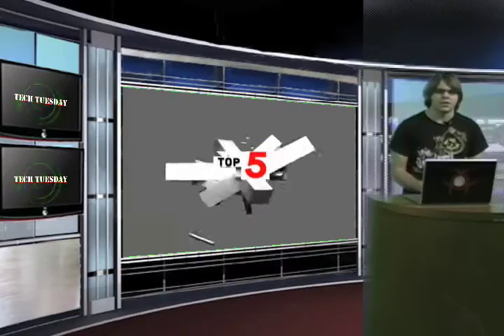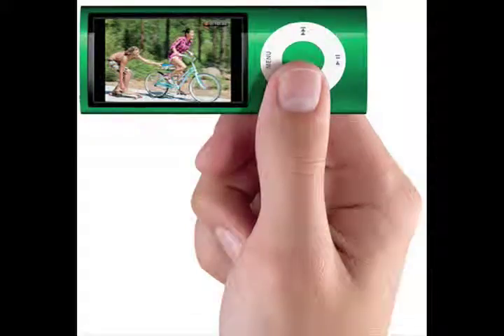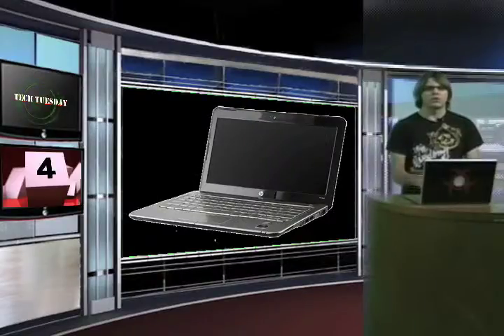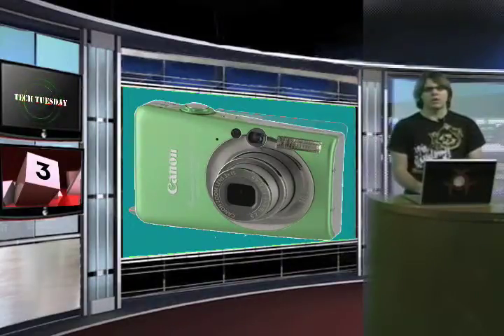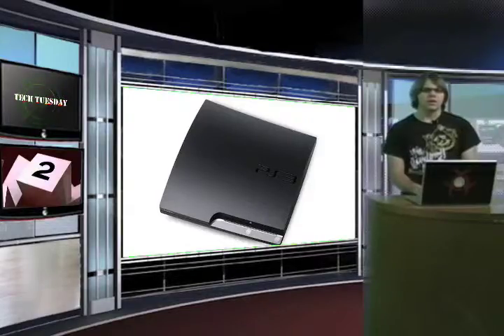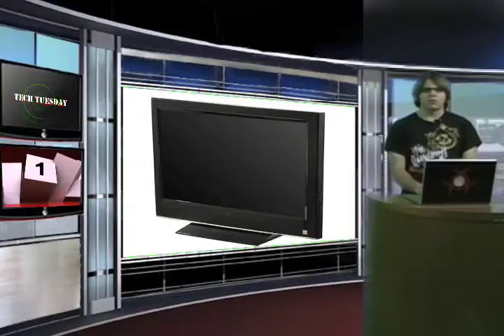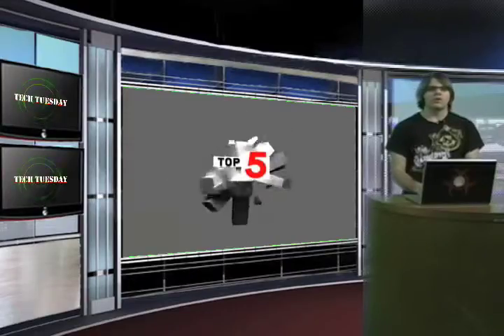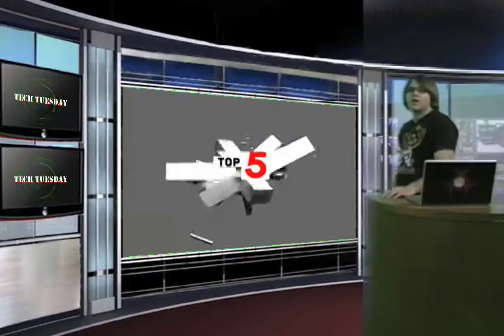Tech Tuesday 12-8 Holiday Gadget Guide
Check out all of my suggestions of tech for those of you out scouring best buy and amazon for those deals. Computers, consoles, cameras, ipods and TVs are all on the list